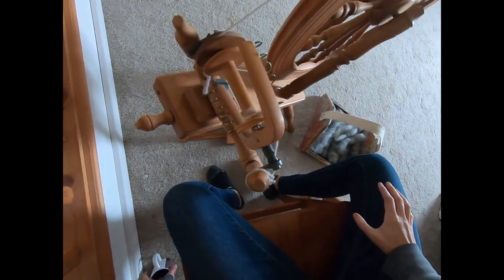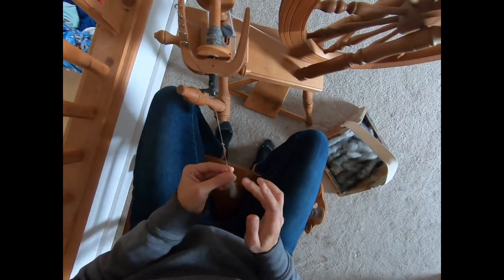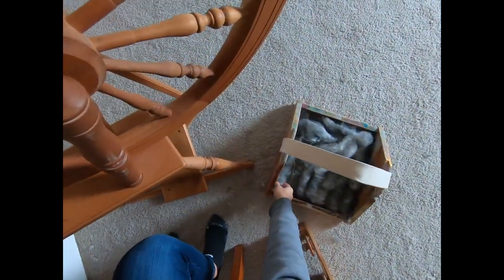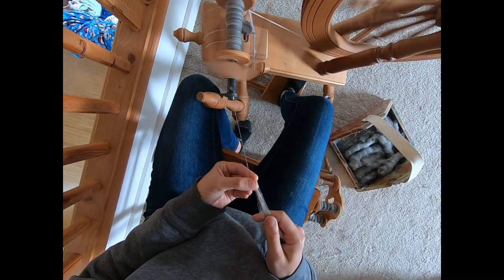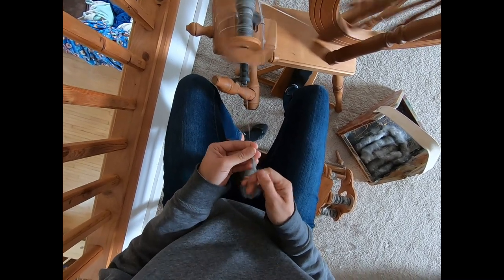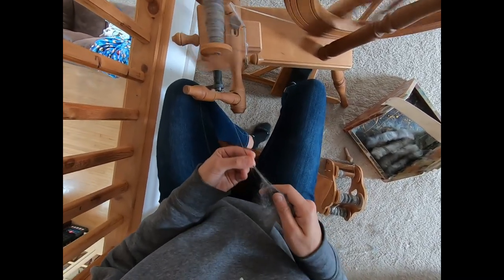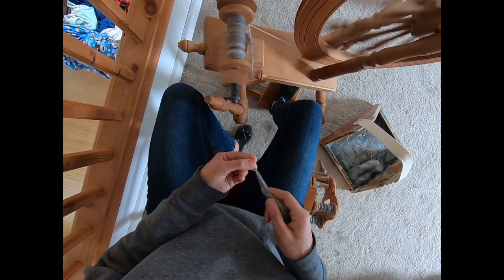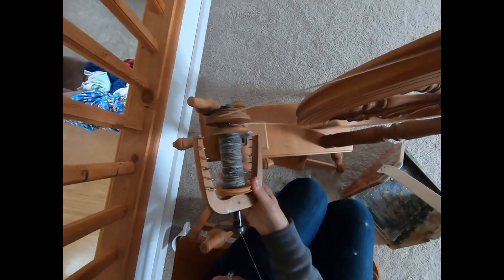How to spin an angora and wool yarn start to finish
Spinning on the Ashford Elizabeth 2 with angora rabbit wool and Gotland sheep wool. This video shows the start to finish spinning of a 1 ounce single of 25% angora rabbit wool and 75% Gotland sheep wool. The single ply yarn is spun to produce a fine, even ply. This yarn will be combined with 2 other strands to make a worsted weight (medium weight) yarn. The video includes a bit of discussion on life. Enjoy!